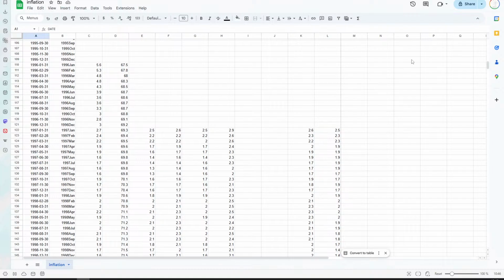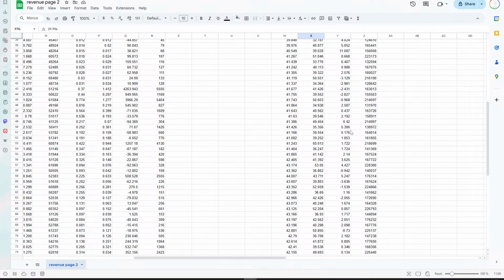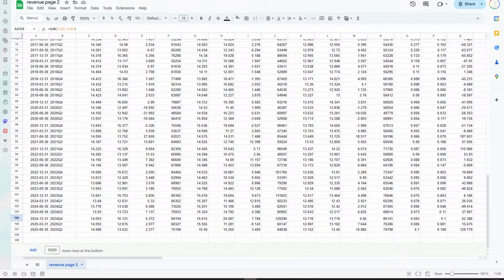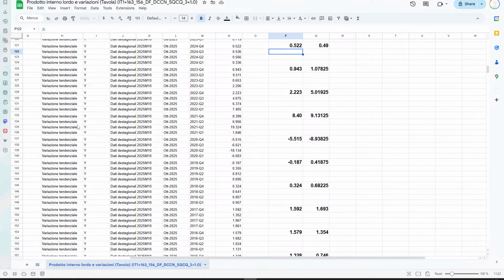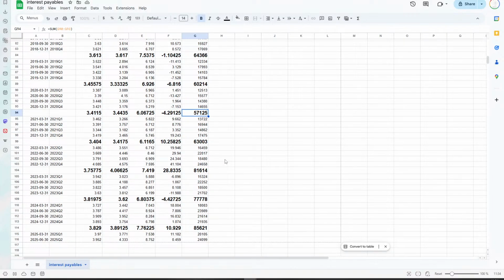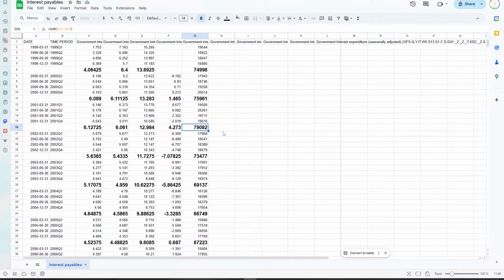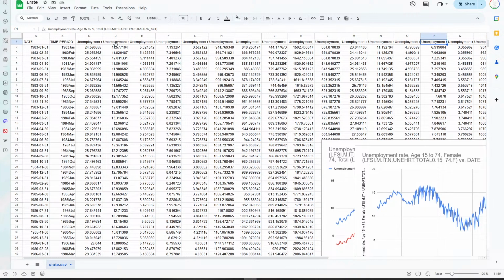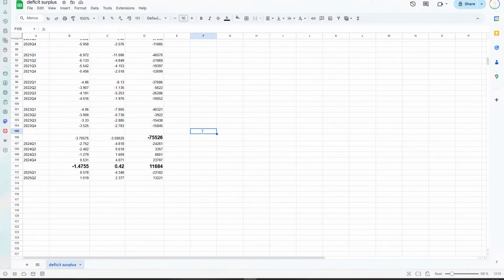PRELIMINARY OVERVIEW OF ITALY'S MACRO ECONOMIC DATA, TUNE IN stockmarket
Read for Free and enjoy the Journal with the latest, most important facts you need to know about economics and global markets

This video is produced solely for educational and informational purposes. The content is designed to demystify financial concepts and explore analytical tools for a general audience interested in learning about market dynamics.
Important:
Seek Professional Guidance: All investment decisions involve unique risks and should be made in consultation with a qualified, independent financial professional, such as your private banker, financial advisor, or a licensed portfolio manager, who can assess your individual circumstances.
(By accessing this content, you acknowledge and agree that you are responsible for your own investment research and decisions)